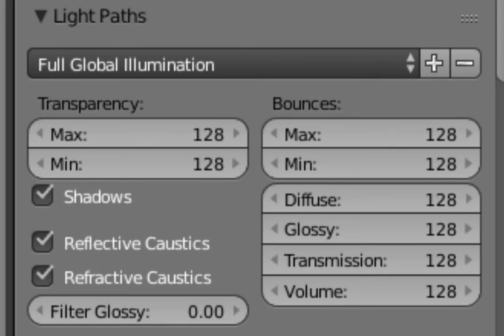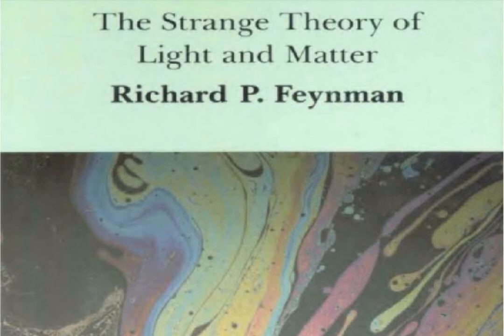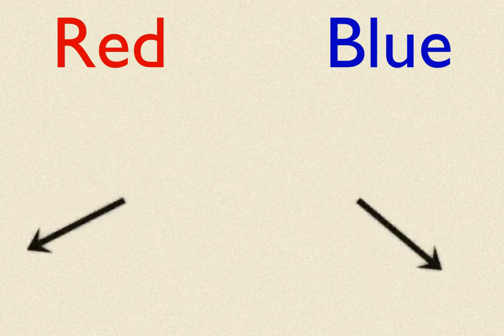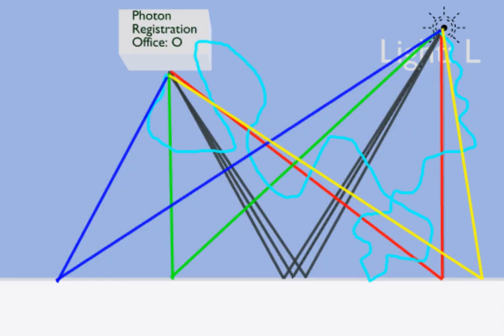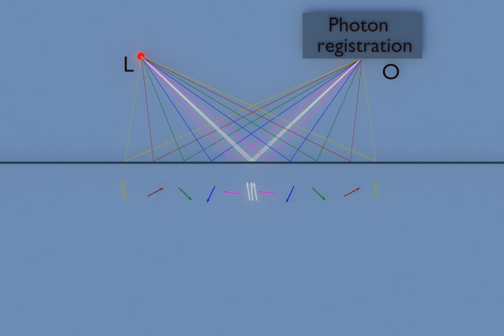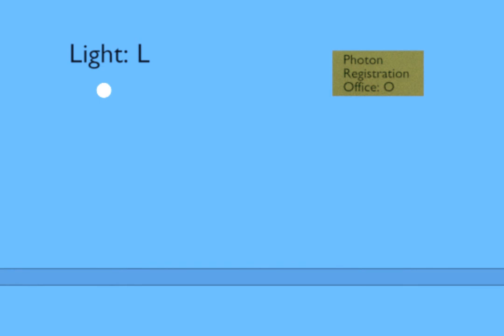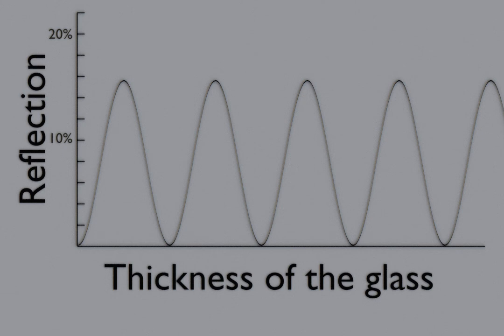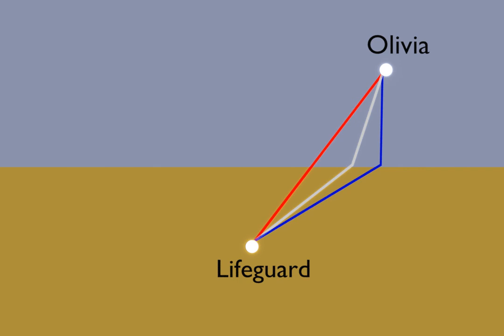Fresnel part two, theory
Part two in a three part series about the mistakes made regarding the Fresnel effect in the world of CGI.
Here I will explain some of the theory behind Fresnel and tell you what "really" happens, when light interacts with a surface.
This is completely different to what you usually learn in tutorials, so definitely worth watching!
With English subtitles and many custom made pictures!